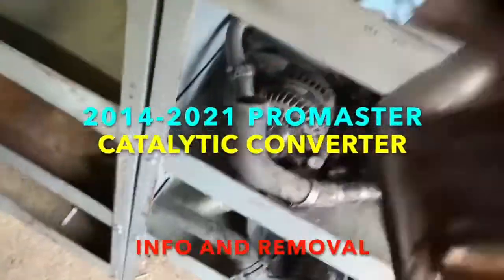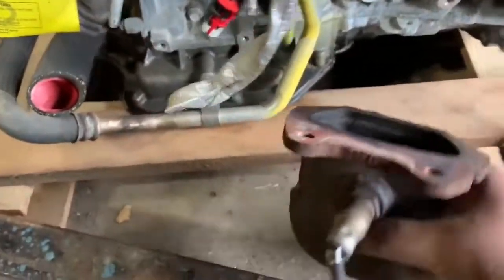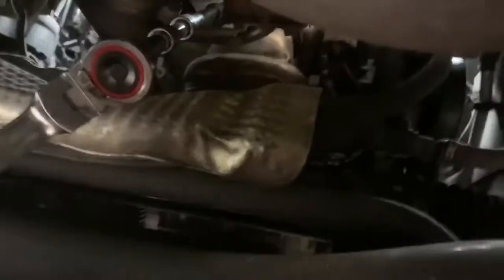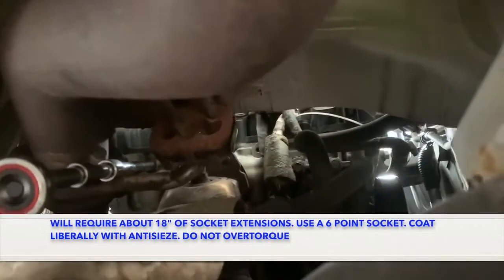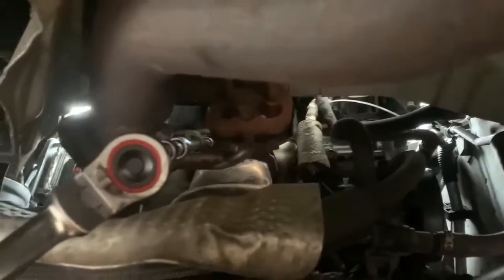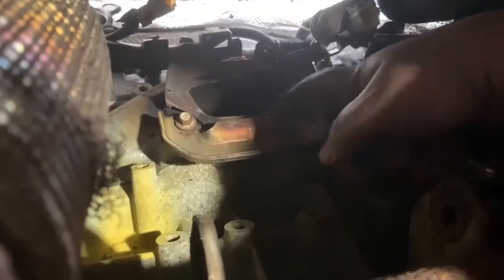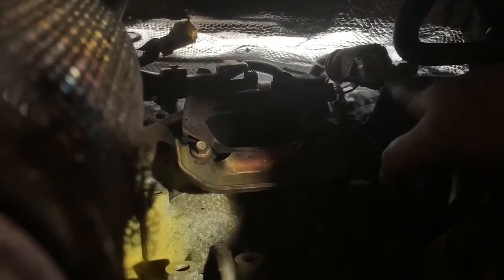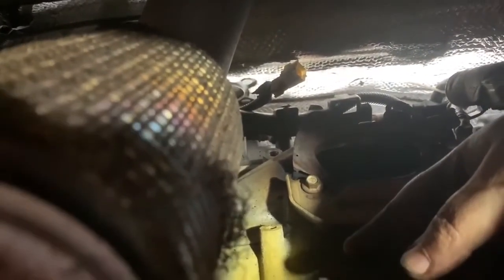2014 2021 Promaster Catalytic Converter Removal and TIPS!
Visit us in Barberton Ohio. ProMasters Only!